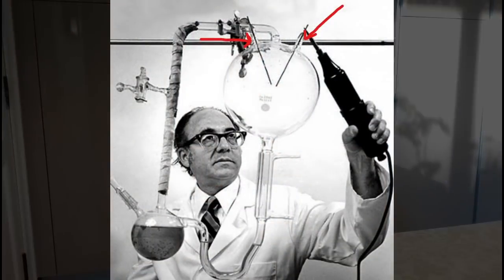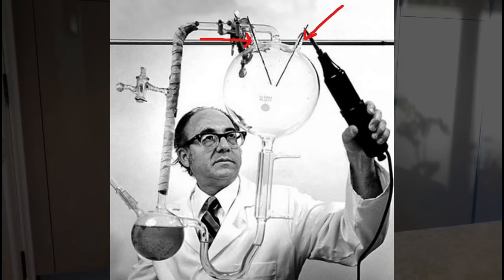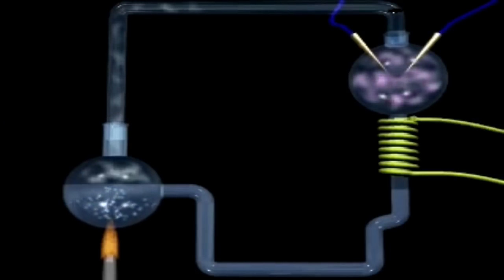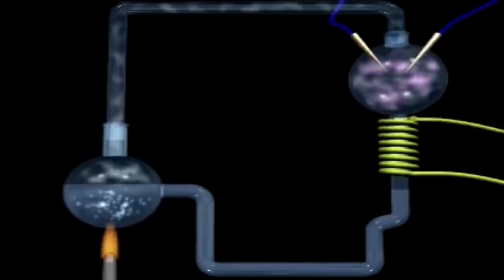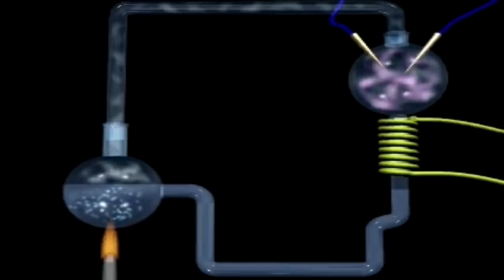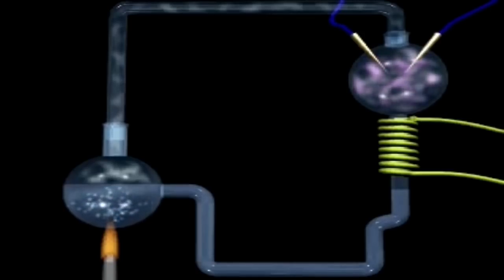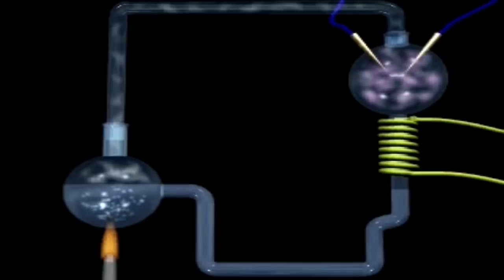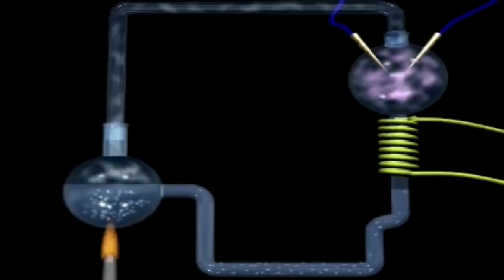The experiment of Miller for the breakthrogh Junior challenge